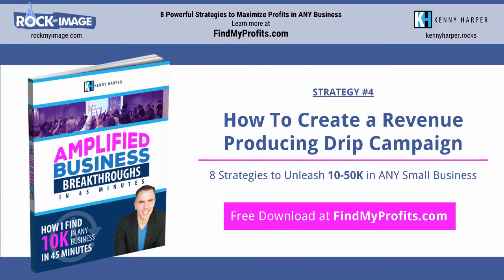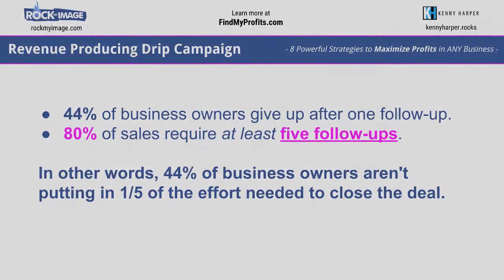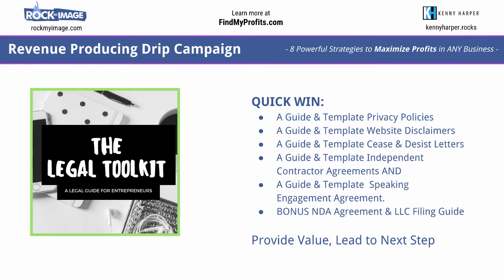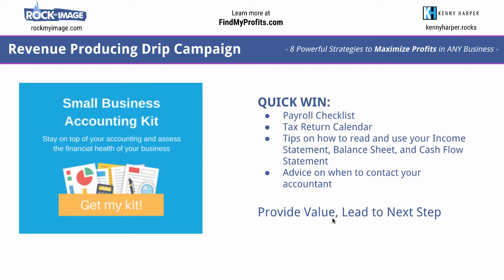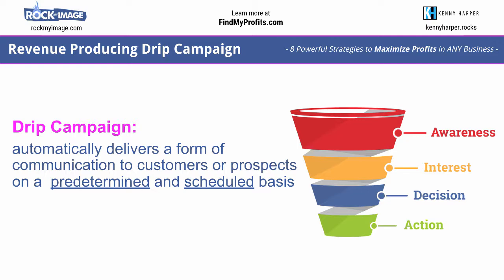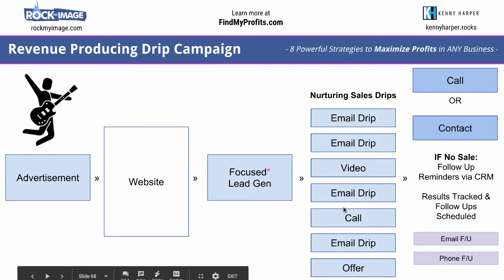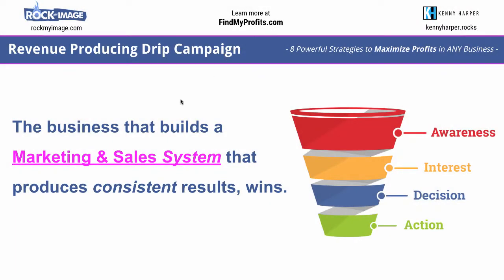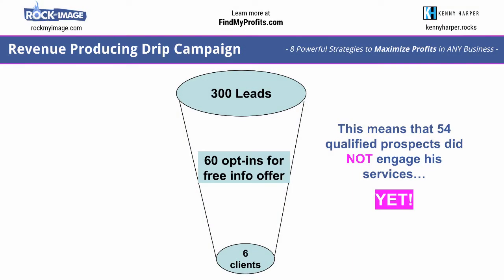How to Create a Revenue Producing Drip Campaign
Have you heard of a drip campaign?

A drip campaign is a process that works to nurture your clients and increase sales conversions.

Do you have one working for YOUR business?

They are powerful... but most businesses aren't leveraging them effectively.

Did you know 44% of business owners give up after one follow-up.

HOWEVER » 80% of sales require at least five follow-ups.

In other words, 44% of business owners aren't putting in 25% of the effort needed to close the deal.

Don't leave money on the table. Be a Rockstar Professional and leverage a SYSTEM to ensure success.

Tune into Strategy #4. How To Create a Revenue Producing Drip Campaign.

Would you benefit from having a drip campaign for YOUR business?

Did you know Rock My Image has launched a new service called The Amplified Engine that is dedicated to increase sales conversions?

4. Join our FREE Community for B2B Advisors looking to Grow and Optimize their businesses

5. LEAVE A COMMENT:
Have a burning question? Ask and we will answer it in an upcoming video.

🔆About Growth Amplifiers🔆
We help B2B business owners and advisors create sustainable growth while avoiding extra work through proven strategies and systems to amplify their business.

🔴 Take the FREE assessment 🔴
Gain an outside perspective and discover untapped opportunities in your business by taking our quick assessment.

00:00 Introduction
00:46 statistics
01:33 lead magnet
02:43 drip campaign
04:47 Example
07:02 Conclusion